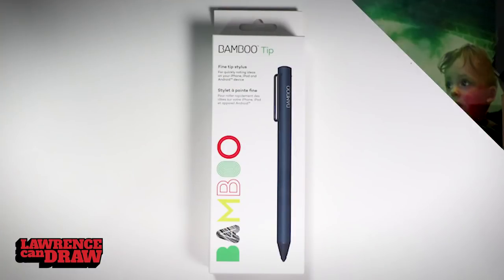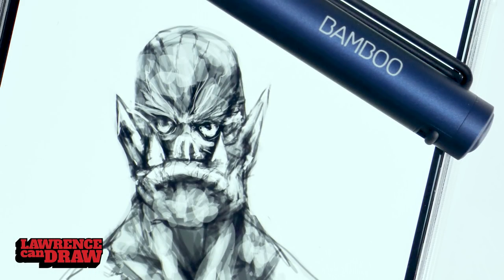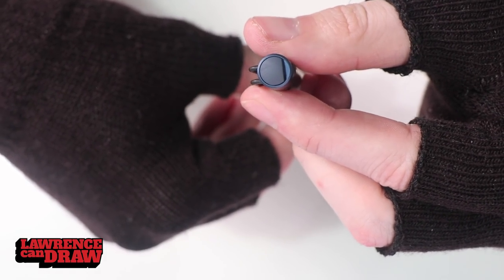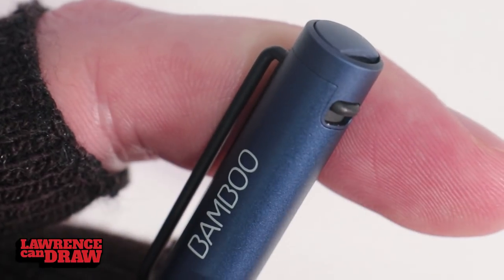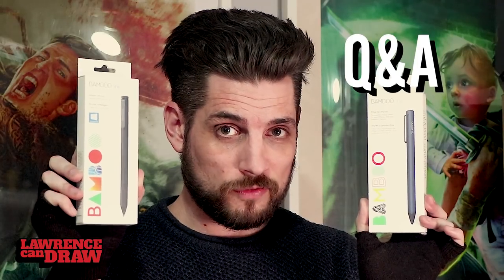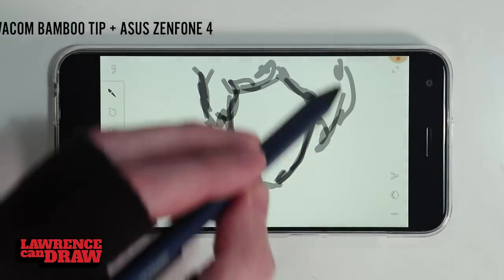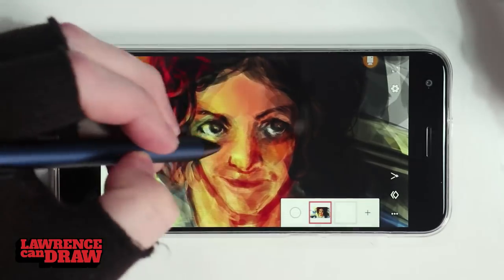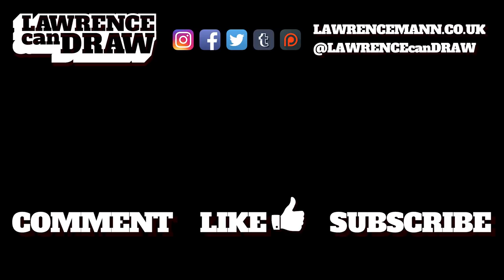Wacom Bamboo Tip Stylus Review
Wacom Bamboo Tip

Wacom Bamboo Ink

SmudgeGuard Glove

Bamboo Tip is a 1.9mm tip stylus for drawing & sketching on your iPhone, iPad and Android smartphones or device. No app-pairing required. A durable anodized aluminum surface. Approximately 20hrs of use with charging via USB port. High-quality, comfortable & well-balanced in-hand.

Lawrence.

Bamboo Tip is compatible with:

Made for Apple iOS and Android touchscreen devices.
iPad:

    9.7 inch iPad Pro
    10.5 inch iPad Pro
    12.9 inch iPad Pro (2nd generation)
    iPad Air 2
    iPad Air

 Note: Bamboo Tip is not compatible with 12.9 inch iPad Pro (1st generation)
iPhone:

    iPhone 8
    iPhone 8 plus
    iPhone 7
    iPhone 7 plus
    iPhone 6
    iPhone 6 plus
    iPhone 6s
    iPhone 6s plus
    iPhone SE

Android:

    Amazon Fire HD 8 (6th generation)
    Amazon Fire HD 10 (7th generation)
    ASUS Zenfone Zoom
    ASUS ZenFone 3(ZE520KL)
    ASUS ZenFone 3 Deluxe(ZS570KL)
    ASUS ZenFone 3 Max (ZC553KL)
    ASUS ZenFone Zoom(ZX551ML)
    Fujitsu arrows Be F-05J
    Fujitsu arrows NX F-01J
    Fujitsu arrows Tab F-04H
    Google Nexus 5X
    Google Nexus 6P
    Google Pixel XL
    HTC U11
    Huawei Mate 9
    Huawei MediaPad M2 10.1
    Huawer P10 Plus (dtab d-01H)
    Kyosera Qua phone QX
    OPPO R9
    Sharp AQUOS R SH-03J
    Xperia XZ
    Xperia XZ Premium
    Xperia XZs